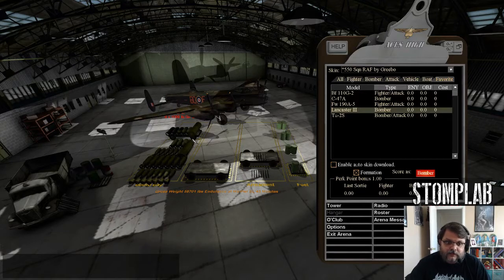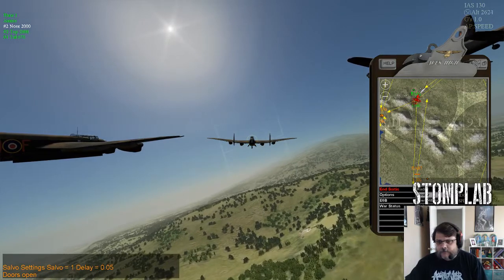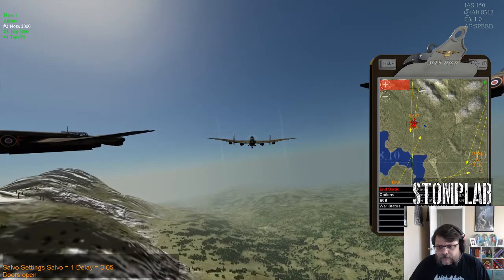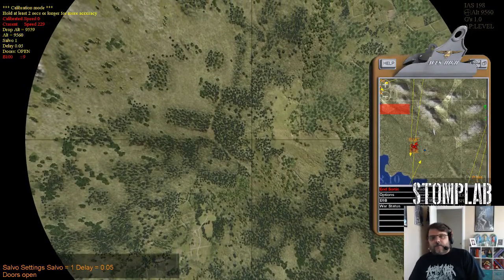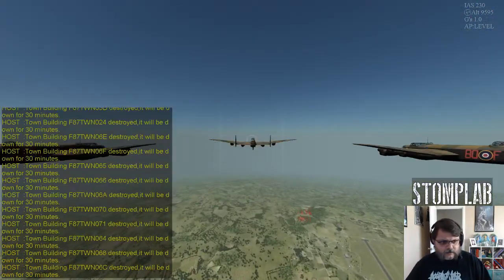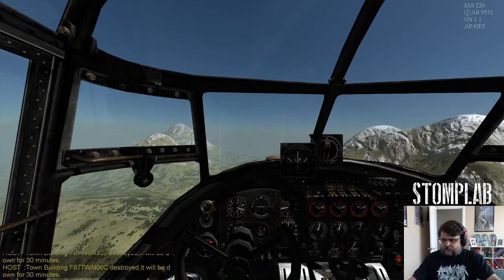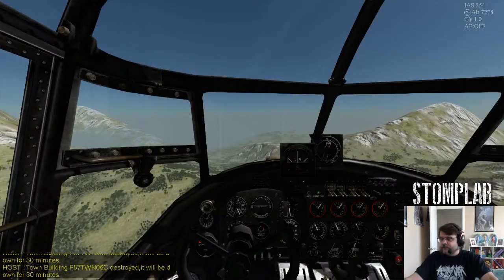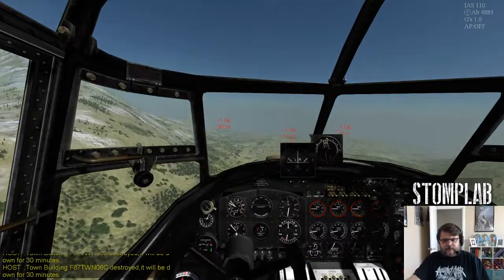Aces High 3 - Level Bombing WF a town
A video showing how to White Flag a town in AH 3